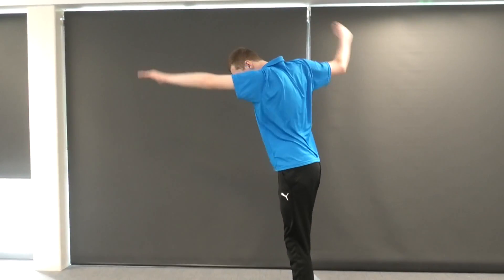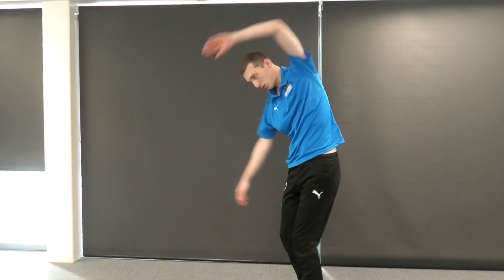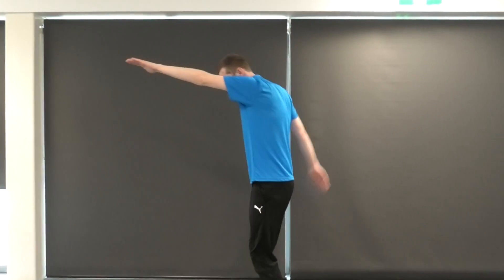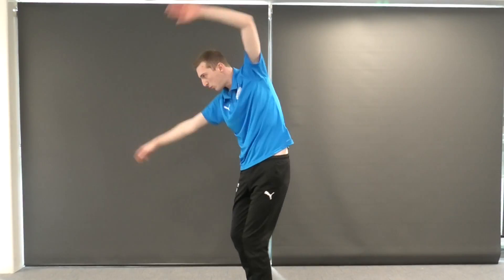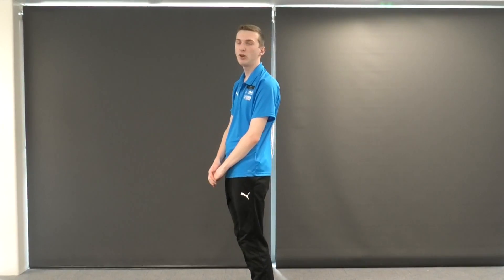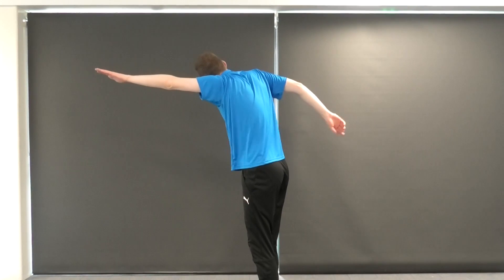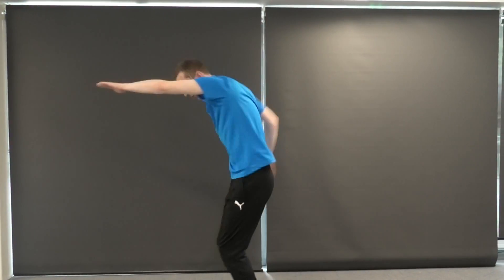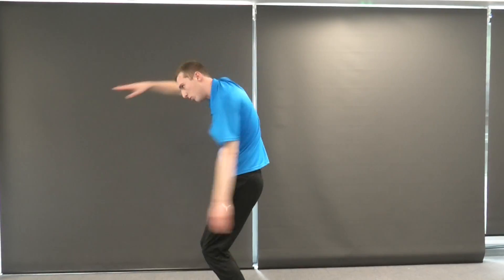Active - Freestyle Arms Video